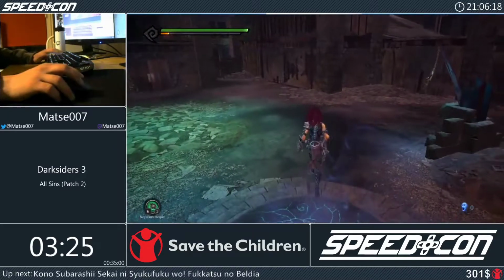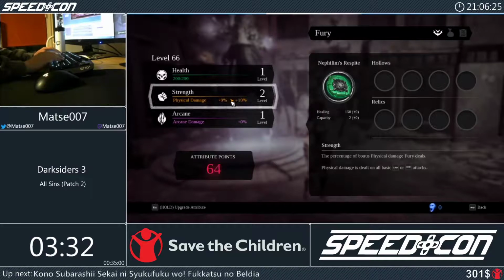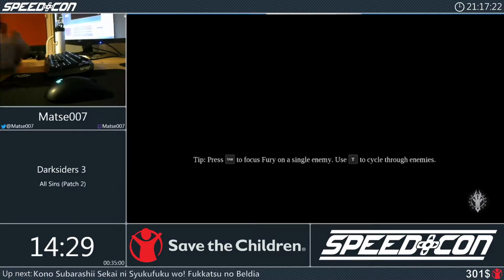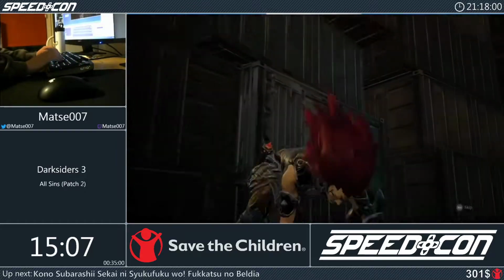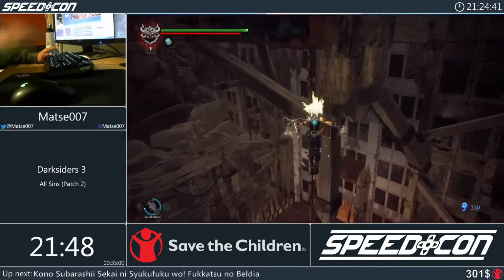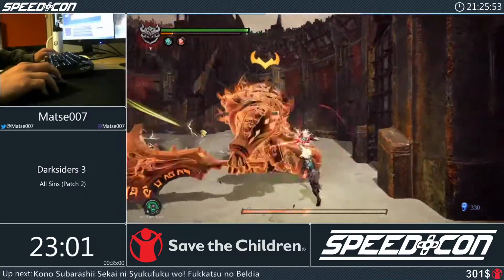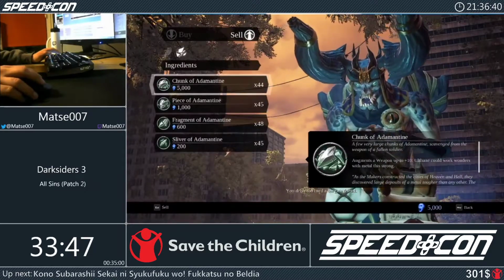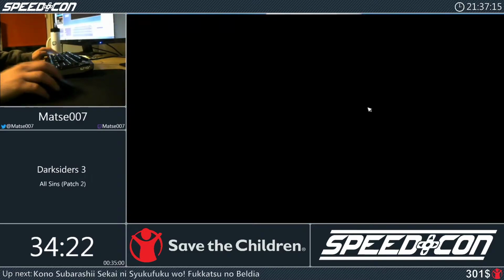Darksiders 3 - All Sins (Patch 2) by Matse007 | SpeedCon 2020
and supported SaveTheChildren.
If you want to support future events you can tip us